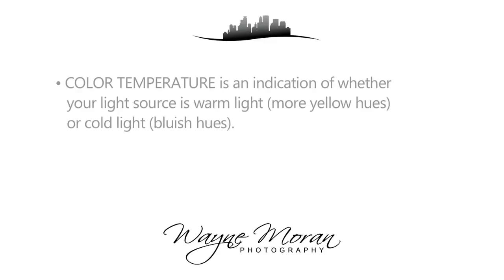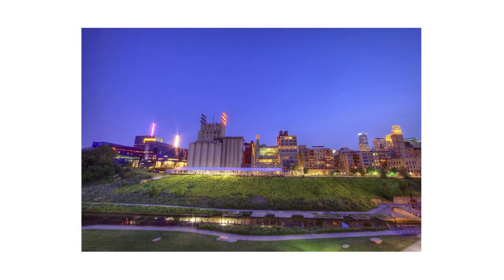Photography ~ How to Take Great Pictures - Part 5 ~ Seeing and Capturing Light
In this episode we will explore the concepts of the quality and direction of light.